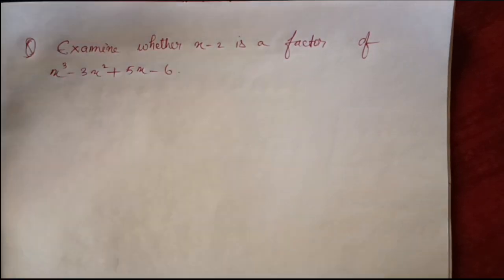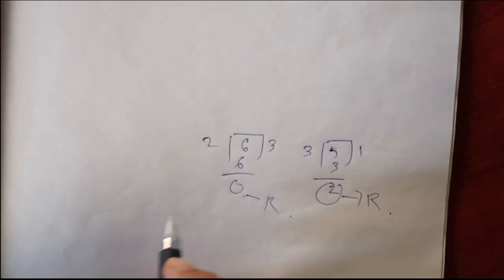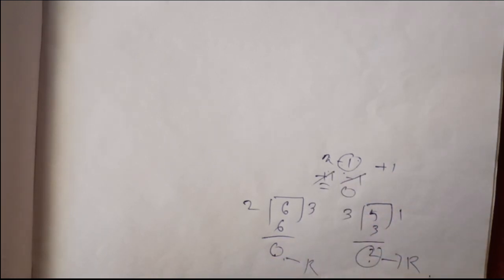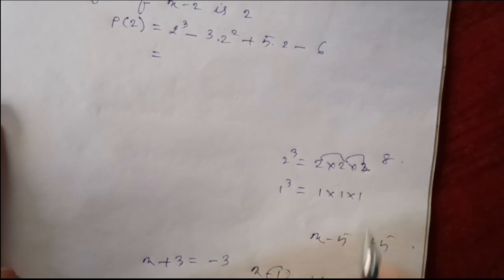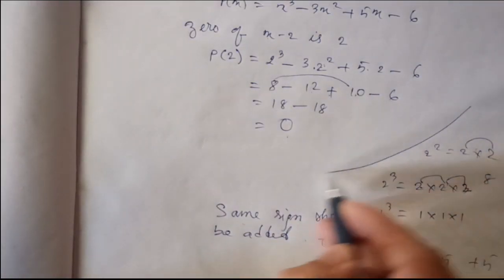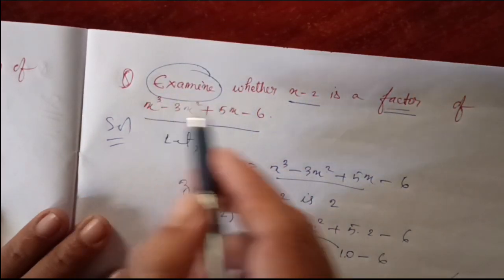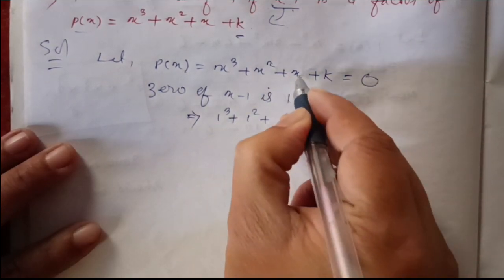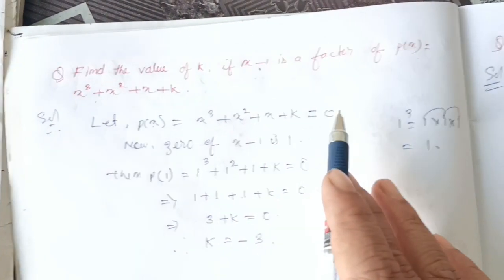Chap 2 Polynomial | Determine whether x + 1 is a factor of | Find the value of k | Solution no.-1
Solution provided here are related to:
Chapter 2 : Polynomials
Ex- 2.2
2. Determine whether x + 1 is a factor of:
i) x3 + x2 + x + 1
ii) x4 + x3 + x2 + x + 1
iii) x4 + 3x3 + 3x2 + x + 1
iv) x3 + 3x2 + (2+√2)x + √2

5. Find the value of k, if x – 1 is a factor of p(x) in each of the following cases:
i) p(x) = x2 - 2x + k
ii) p(x) = √2 x2 + kx – 1
iii) p(x) = kx2 - √2 x + 1
iv) p(x) = kx2 - 3x2 + 2k

BOSEM Class X maths solution
Manipur Board class 10 maths solution
Manipur Board Class X maths solution
Manipur Board Class 10 Mathematics solution
Bosem class class 10 maths solution
Bosem class X mathematics solution
Bosem class 10 chapter 2 maths solution
Bosem class X chapter 2 maths solution
Bosem class 10 chapter 2 mathematics solution
Bosem Class X chapter 2 mathematics solution
Manipur Board class 10 chapter 2 maths solution
Manipur Board Class X chapter 2 maths solution
Mathematics solution in Manipuri
Maths solution in Manipuri
Maths solution in Meiteilon
Class 10 maths solution in Manipuri
Class X maths solution in Manipuri
hslc exam maths solution
hslc exam
hslc
manipuri mathematics solution